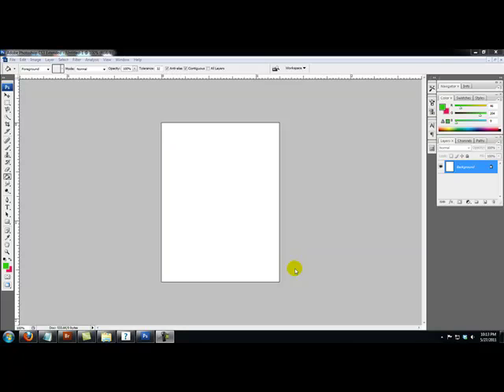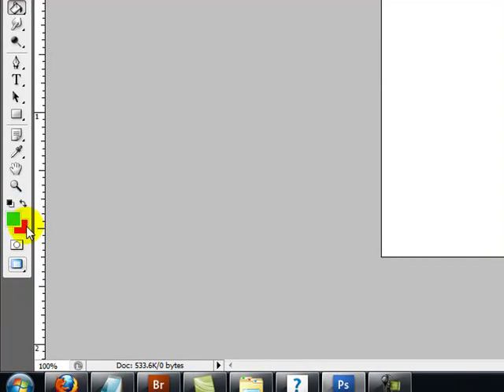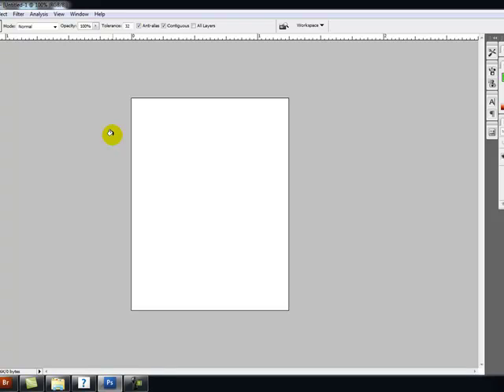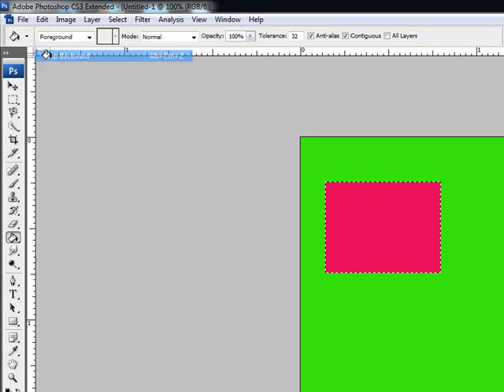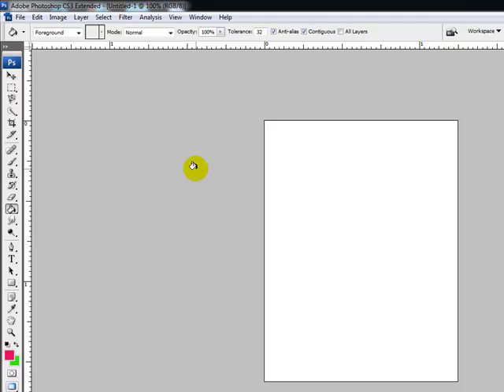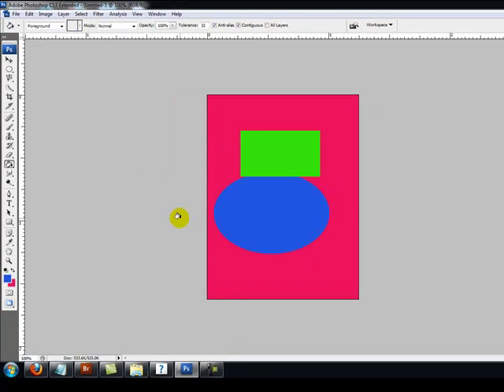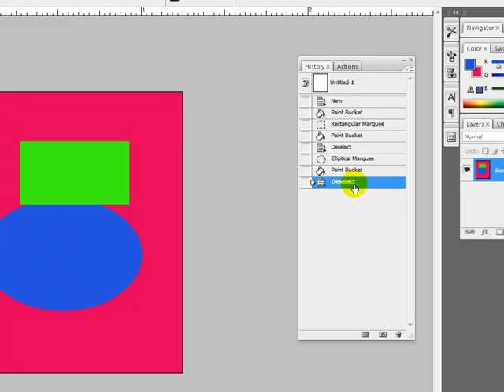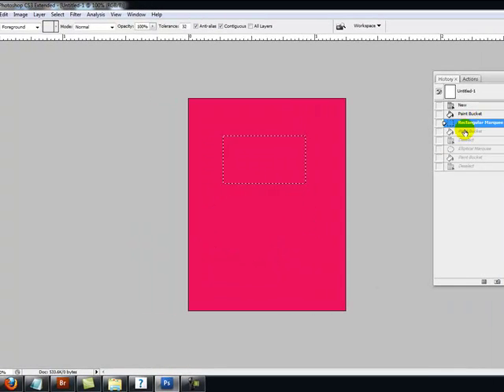Photoshop for Beginners Video 9 - Using Adobe Photoshop's Step Backward Command and History Panel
Photoshop for Beginners Video 9 - How to use the "Step back" command and the History panel to undo steps